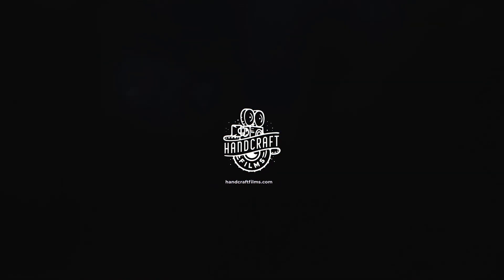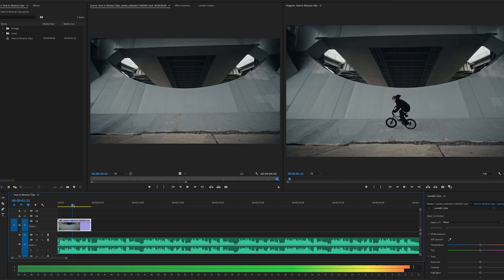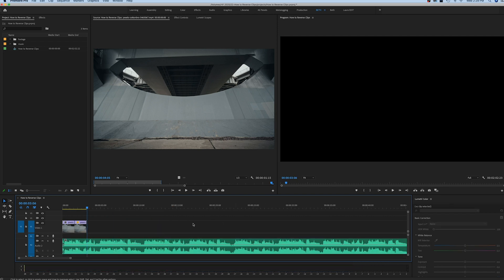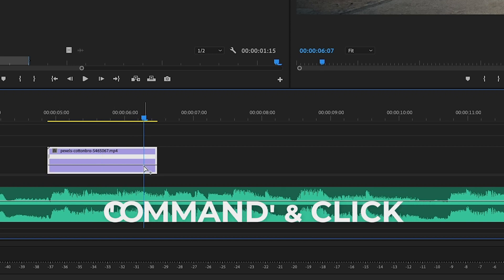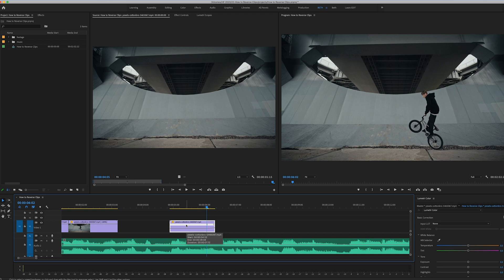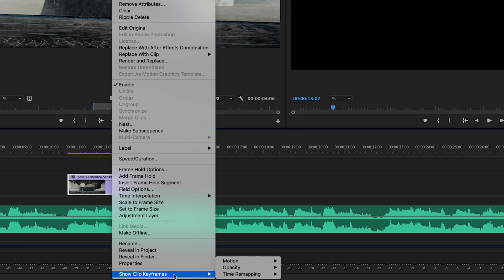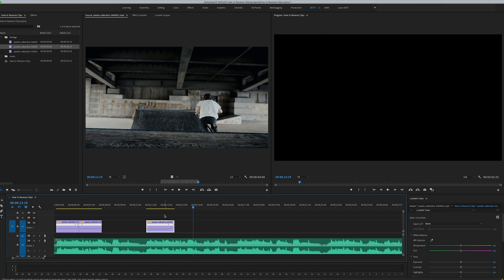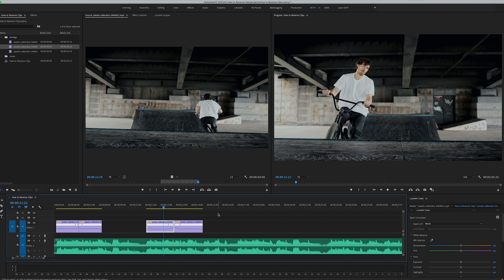Quick and Easy: How to Reverse Clips in Premiere Pro + Introduction to Speed Ramping for Beginners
Check out the quickest and easiest way to reverse the speed of your footage, plus a few practical ways you may want to style your footage using the reverse speed effect, as well as a little intro into the basics of how to use speed ramping to adjust the speed and motion of your clips. This will allow you to build more advanced timing effects, as you practice how to nail timing and smooth out the timing of your clips.